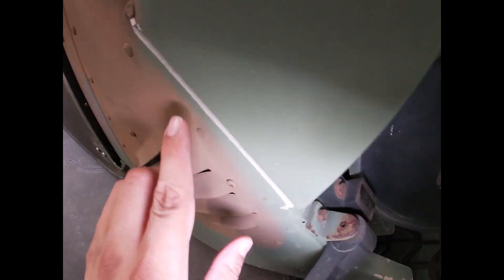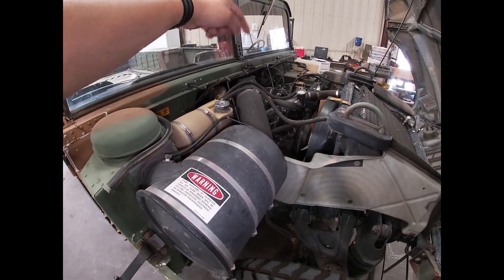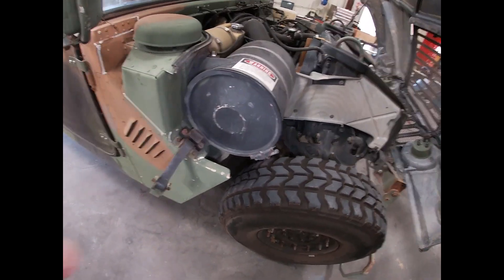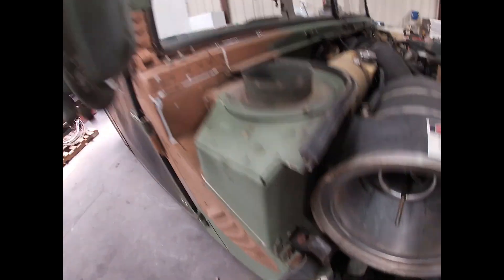Breathe Humvee! Breavee!!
The original Humvee's air filter is very restricted for heavy filtering capacities. However we wont be in any of those terrains. See how simple it is to increase flow to the engine and increase power.

Product link:
K&N Filter

Music;
Alter Ego - You Are